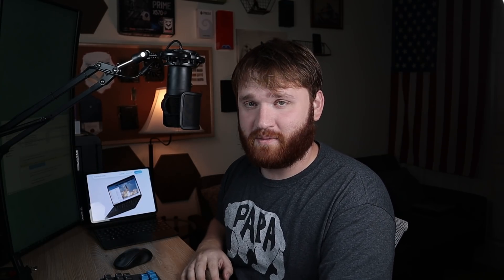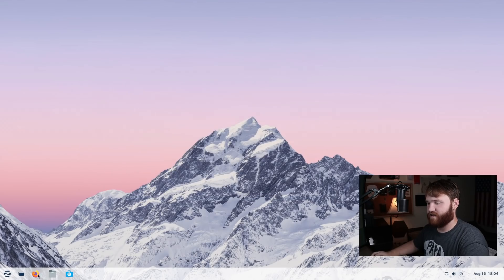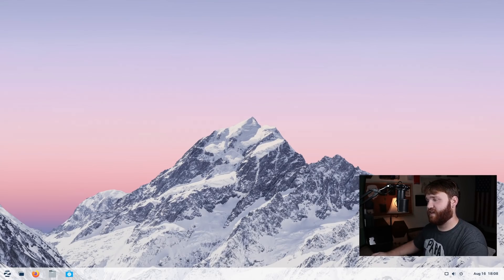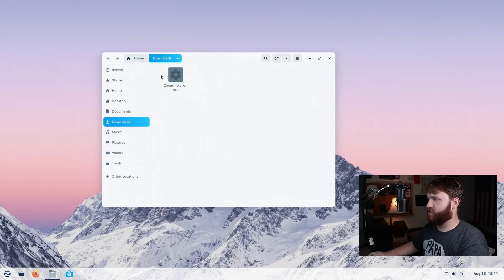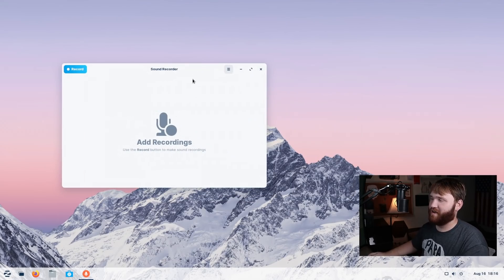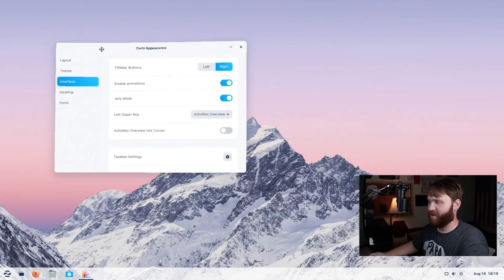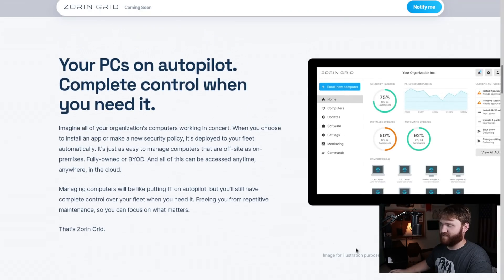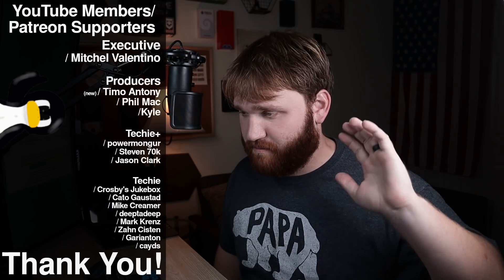Zorin OS 16 - Major Update RELEASED!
Zorin OS is an Ubuntu based Linux distribution that aim to give someone an easy to use alternative to Windows and macOS. Check the link below to compare the Core and Pro versions.

00:00 - Zorin 16 Launched!
01:10 - What's new?
06:39 - Windows App Database
09:02 - Taskbar Customization
10:30 - JELLY MODE
11:12 - Gnome Layout/Kernel
12:26 - Zorin Grid